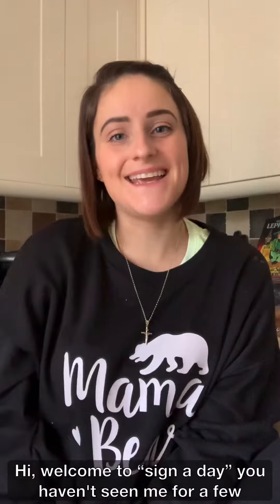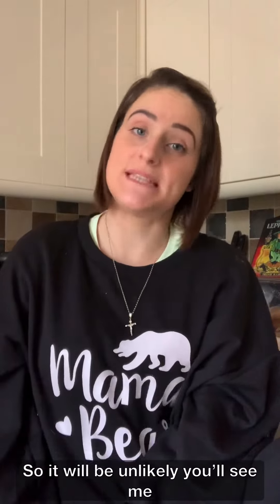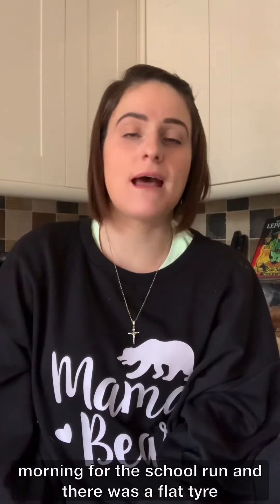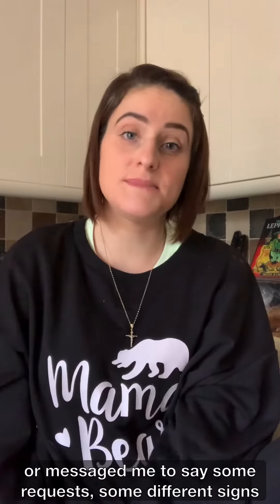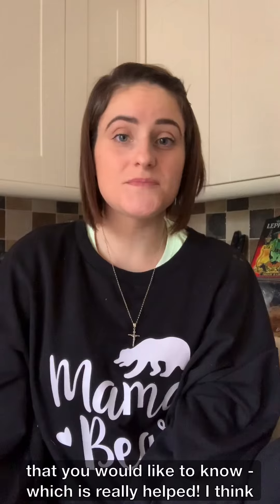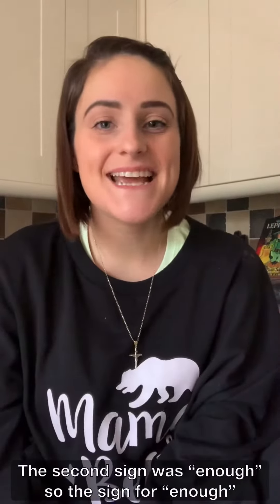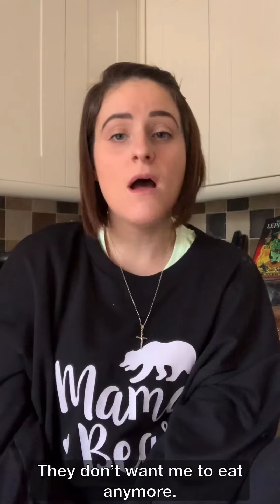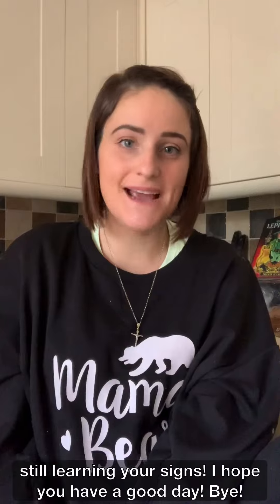Mumma Fields - Sign with me! “sign a day!” day 6 - BSL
Day 6 of sign a day!